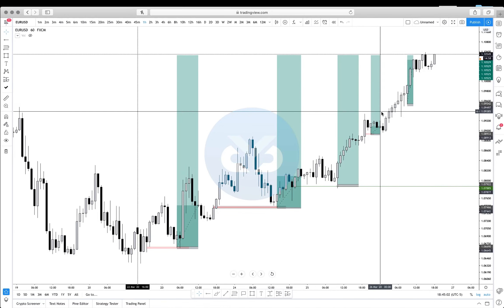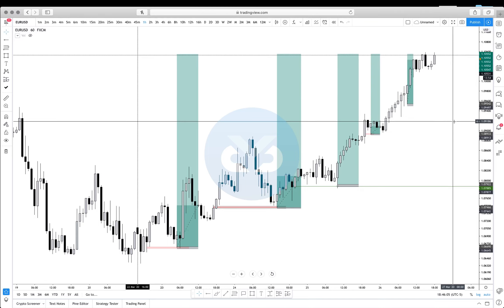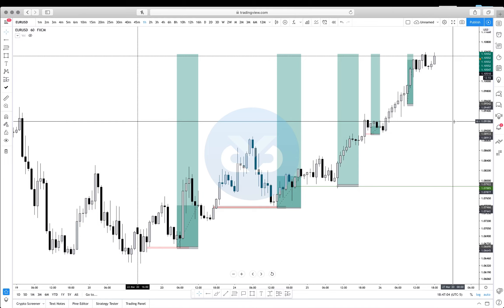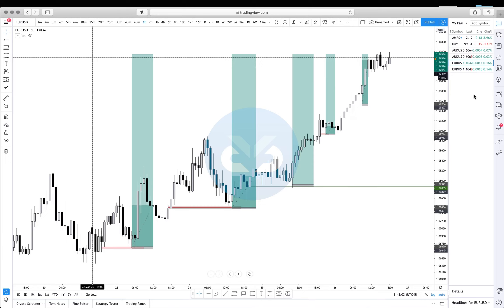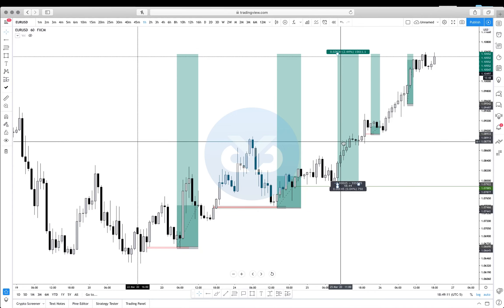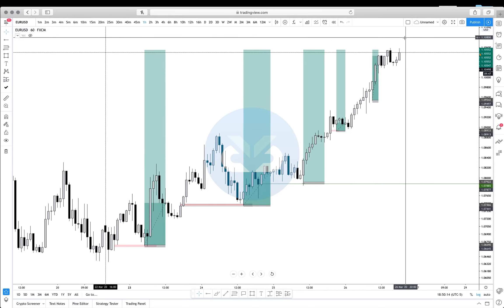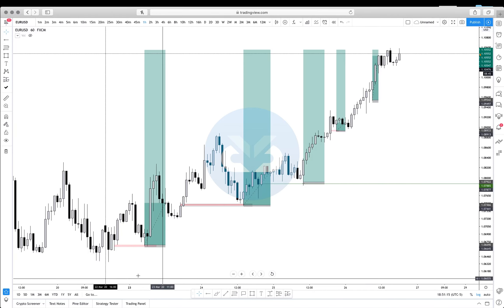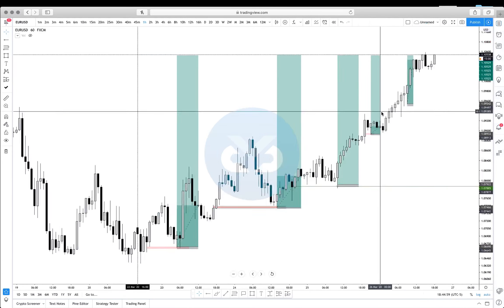1 Know your pairs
Description:
Date of Recording - Early 2020

Additional Notes:
- I believe people trading more than 6-7 pairs are mainly doing it to chase trades
- Limit the number of pairs you trade, limits the number of trades you take.
- Master your pair behaviors!!!